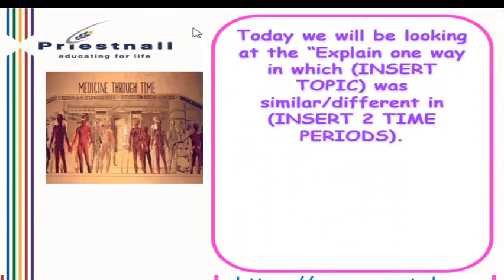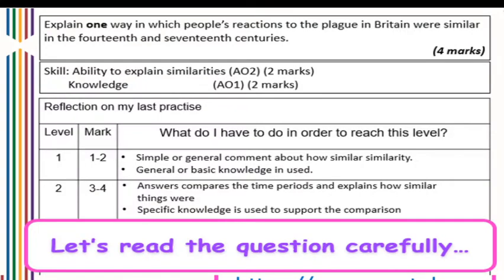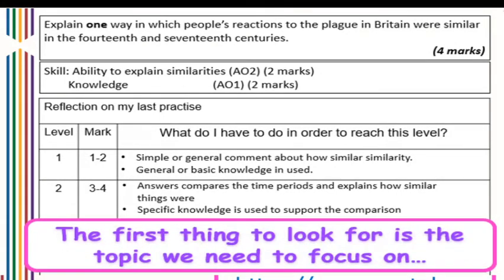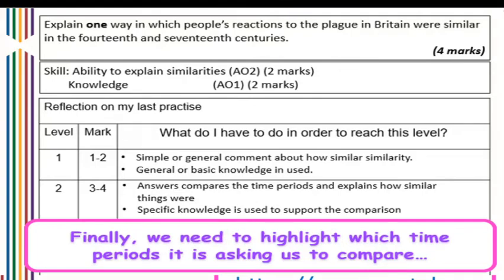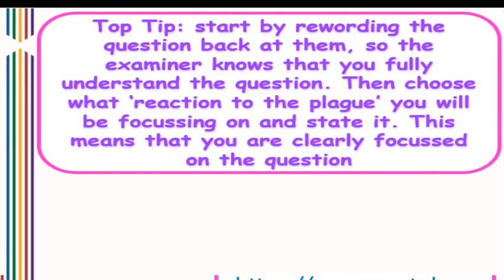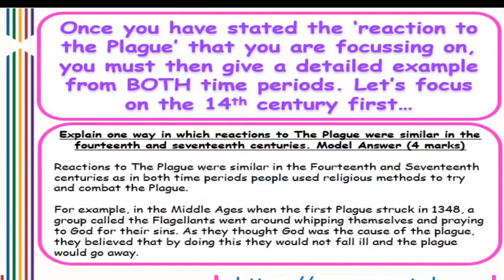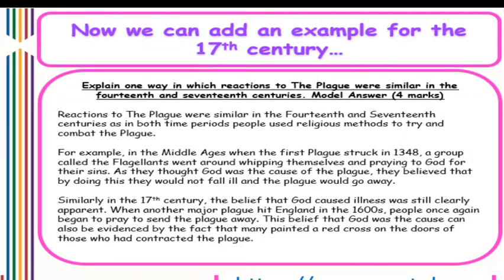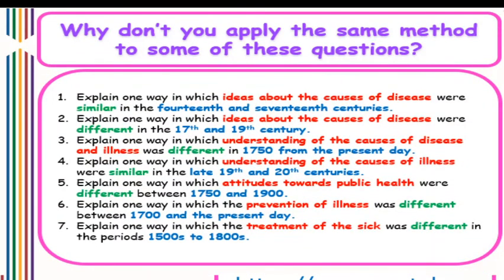Edexcel GCSE History - Paper 1: Explain one way in which something is similar/different...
This is a step-by-step guide to answering the Explain one way in which something is similar/different in two time periods question. This question appears on Paper 1